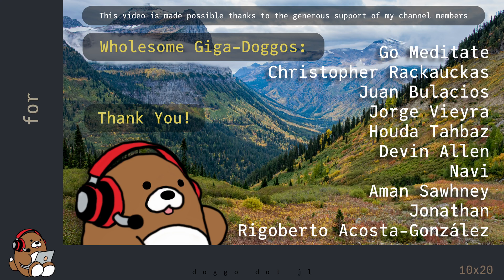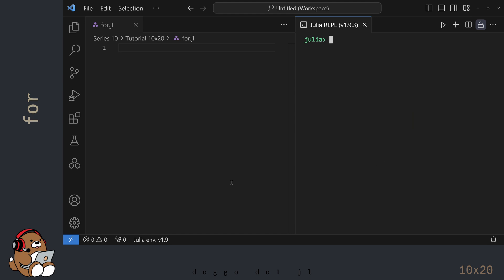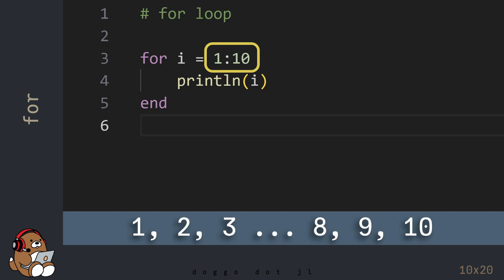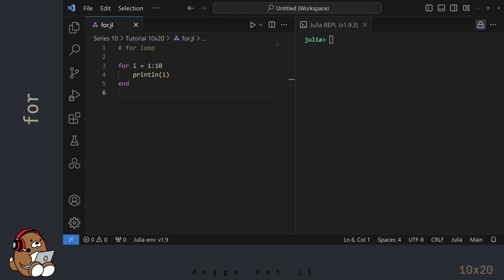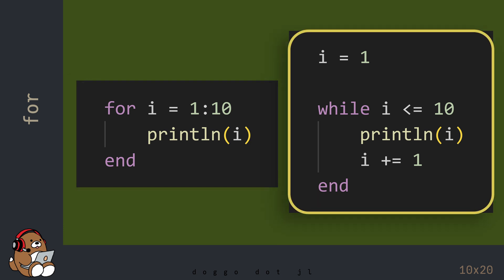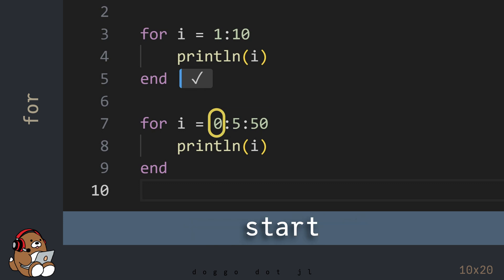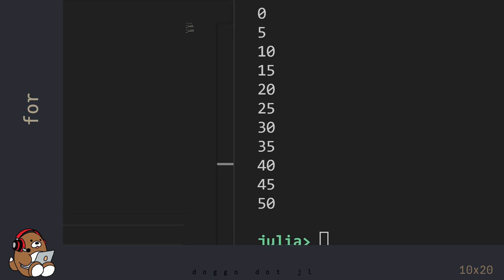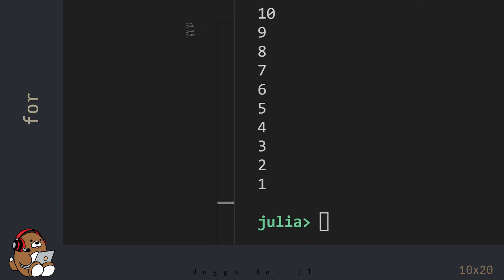[10x20] How to use Control Flow in Julia: For Loop (for...end)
Learn how to use the For Loop with a Range Object.